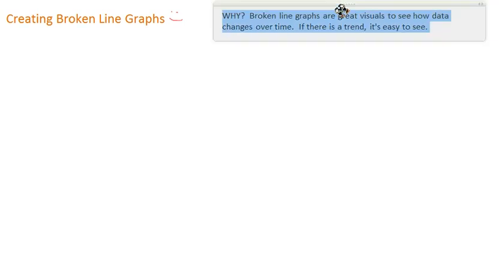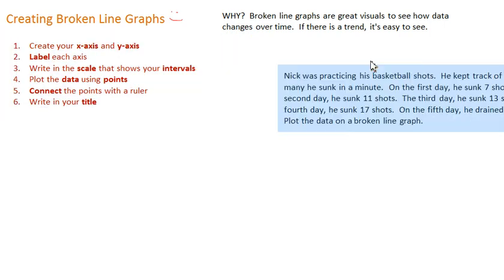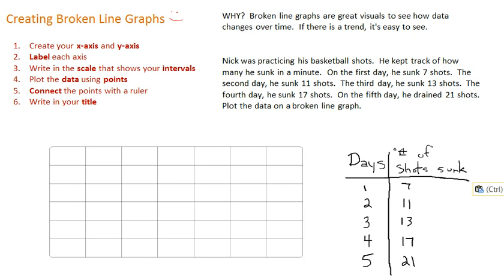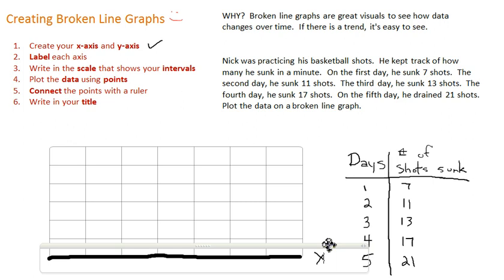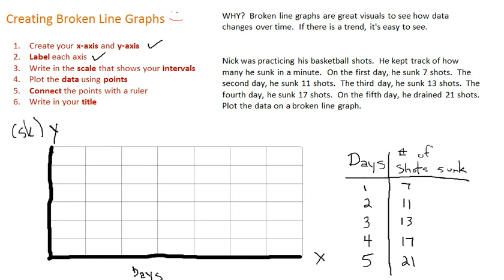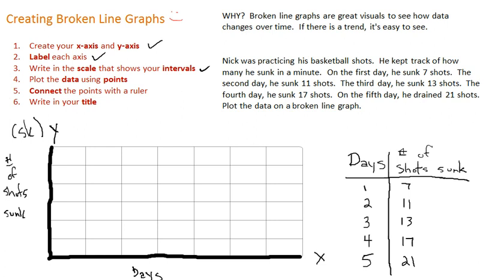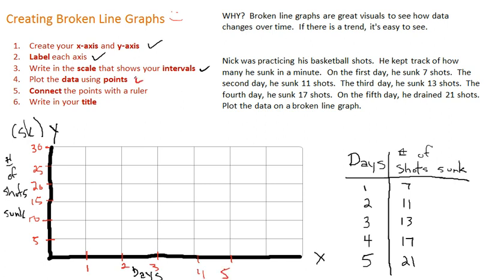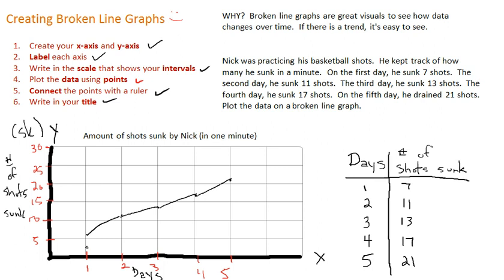Making Broken Line Graphs tutorial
A tutorial outlining the steps to create a broken line graph!